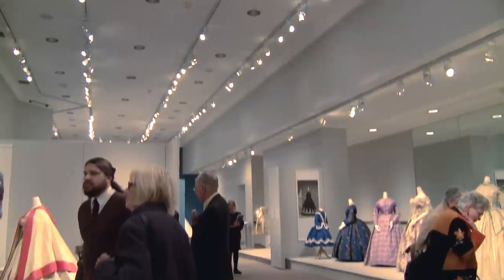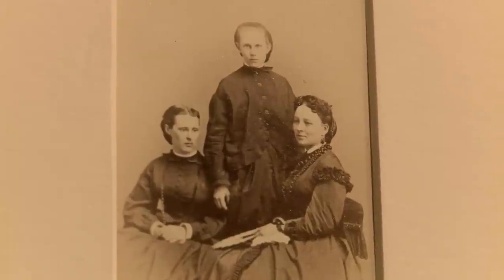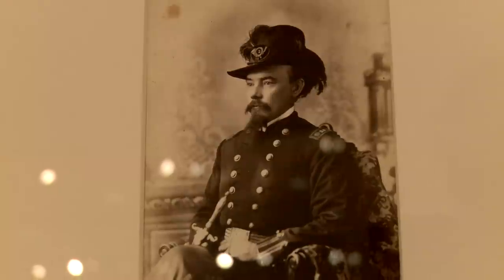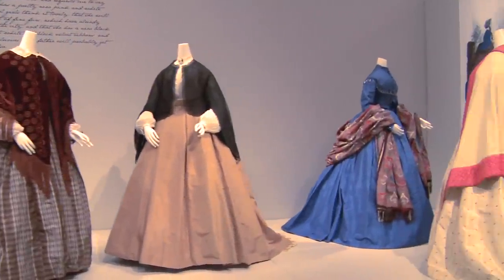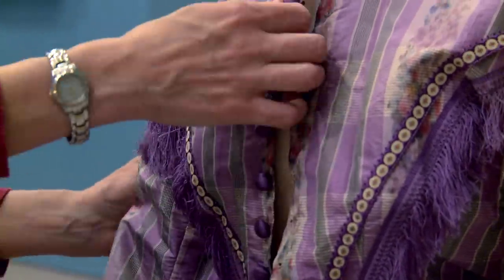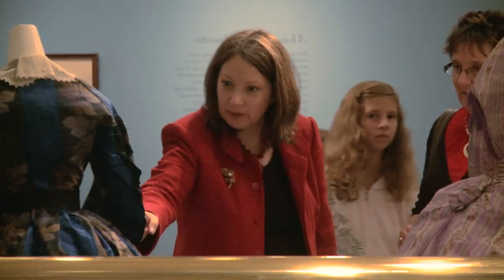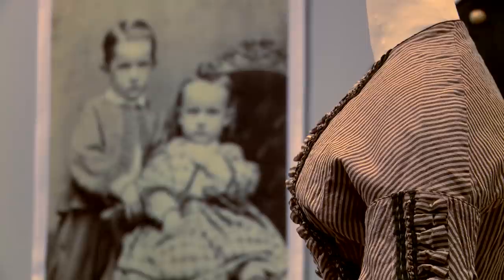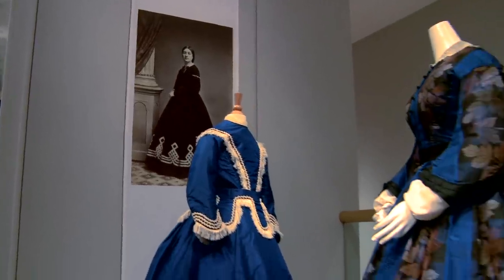Civil War Fashion "On the Home Front"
On the Home Front: Civil War Fashions and Domestic Life is now on display at the the Kent State University Museum through Aug. 26, 2012. The exhibit focuses on the daily life and experiences of the American civilian population during the Civil War and the years immediately following.